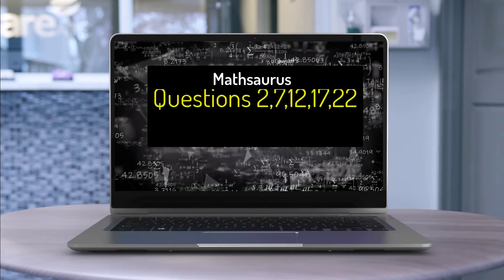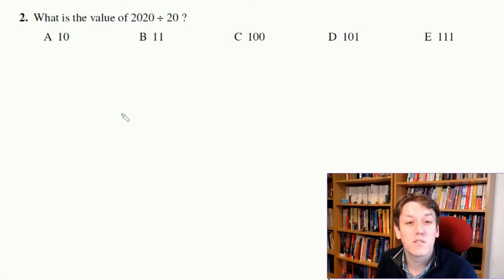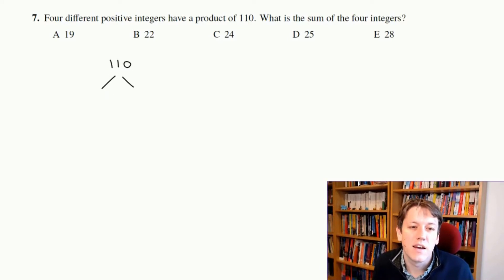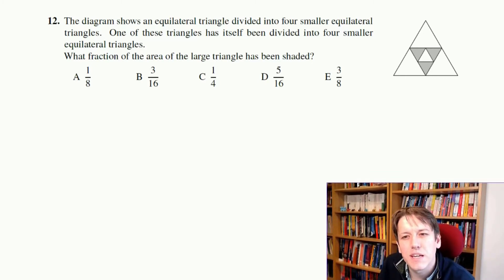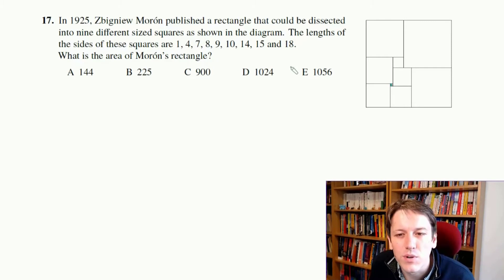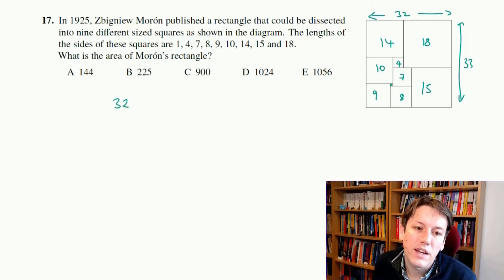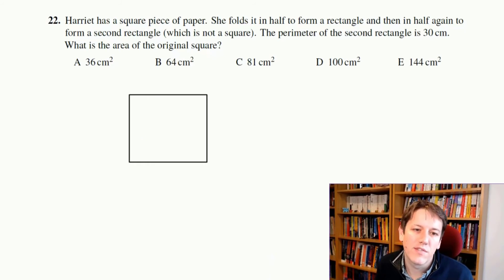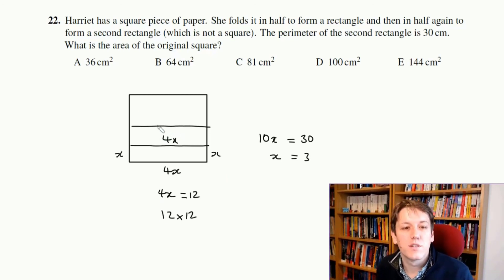Junior Maths Challenge 2020 Questions 2, 7, 12, 17 and 22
(Note this course has now been upgraded to contain hints and solutions to  all of JMC 2020 and 2021 rather than my questions!)
Online courses: Get ready for maths challenge (age 10-13)!